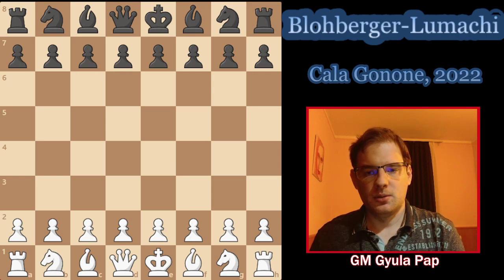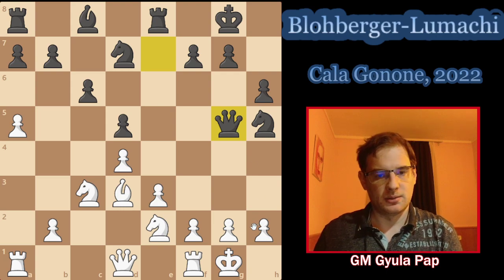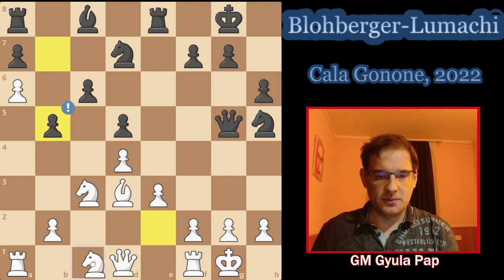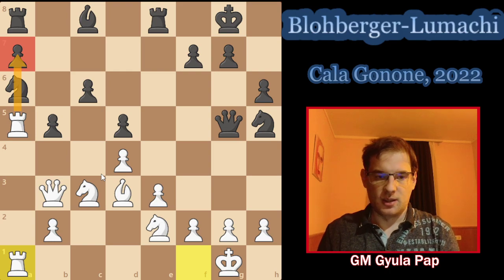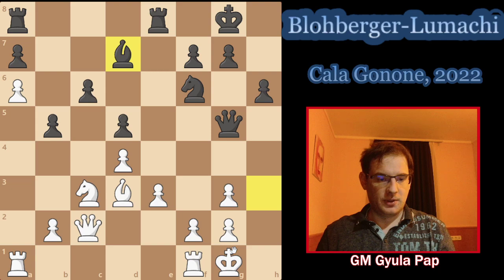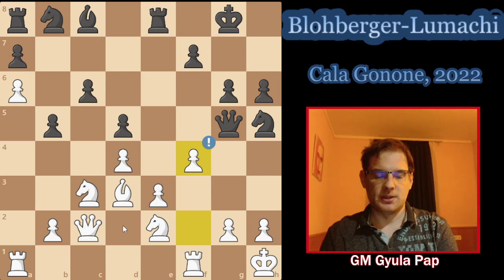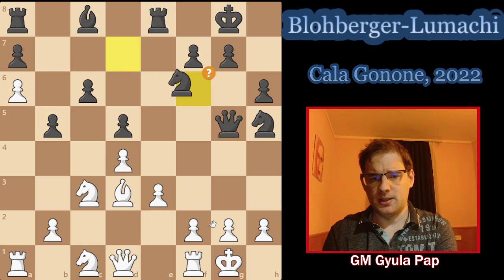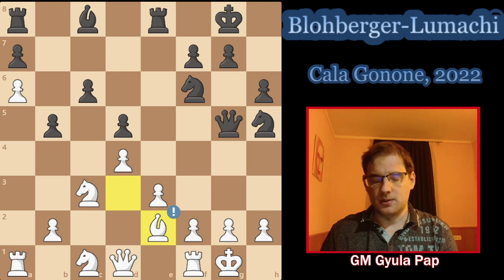Exploring new ideas in the QGD!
In this game Black tried a new concept against the fashionable 11.a4 line of the QGD, which led to some very complicated positions.

If you are interested in taking lessons, and rated from 0-1800 rating OTB, please check out the profile of Angelika